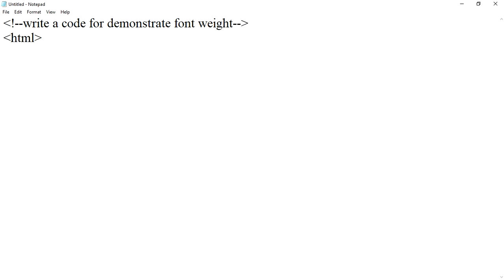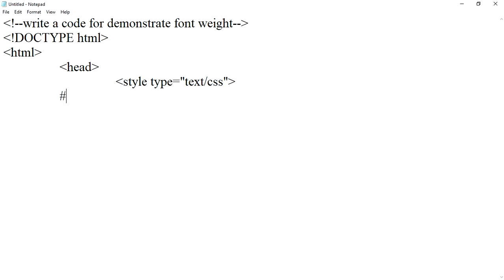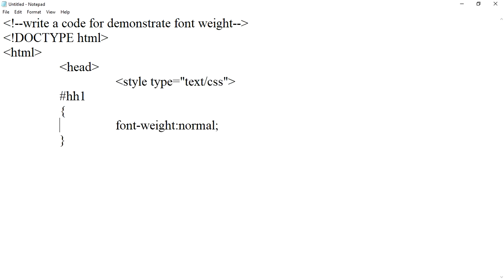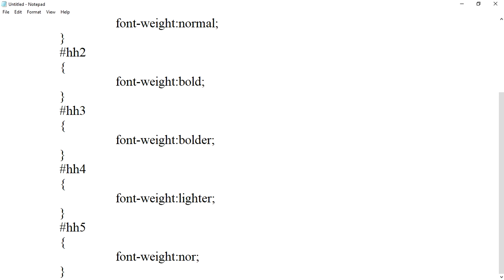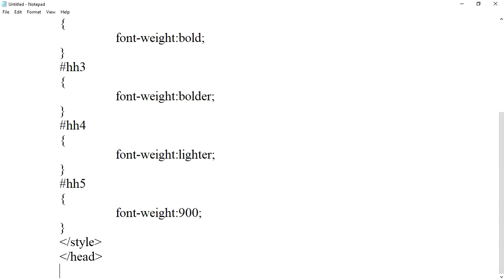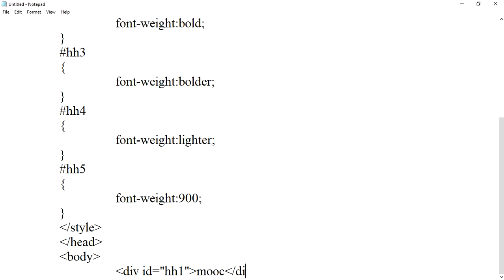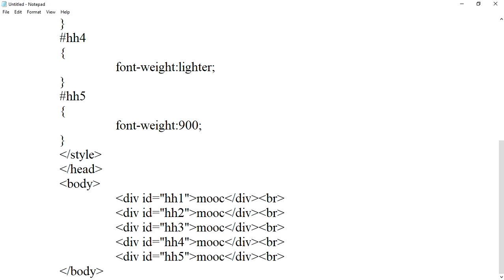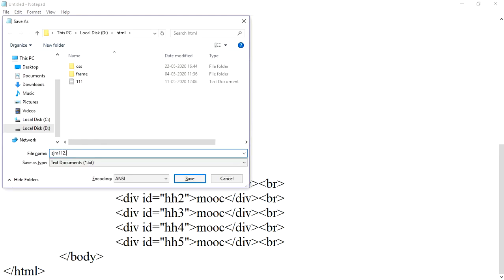learn html programs(112 program)how to use code for demonstration of font weight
In this program we will learn how to use font weight attribute in html.

FONT WEIGHT-  Tag is used give font different styles.